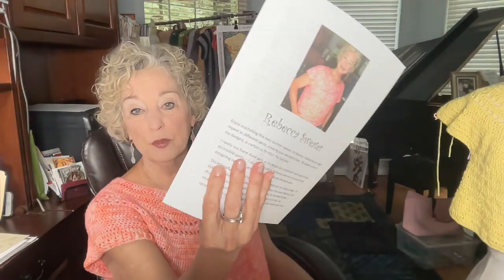2nd Rebecca Sweater On The Hook -- What I've Been Up To!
What have I been up to?  A 2nd Rebecca Sweater, this time crocheted in KnitCrate Lofti DK in Daffodil.  It's totally summer, but I'm forging ahead to finish it so I can wear it while the weather's still warm -- also trying my best to try an amagarumi bunny with Snow Cone Premier Light Chenille.  Lots of challenges with this one -- maybe you amagarumi professionals can give me some advice! A new diamond painting project and one on the way from Heaven and Earth Designs -- It's beautiful -- I'll show you a photo of it.

Join On The Hook where we talk about Wearable Crochet Style!  Follow the progress of each easy design as I discuss the design elements, the crochet process and model it for you!  Great for beginning crocheters, advanced crocheters and those who are thinking about starting a new hobby!